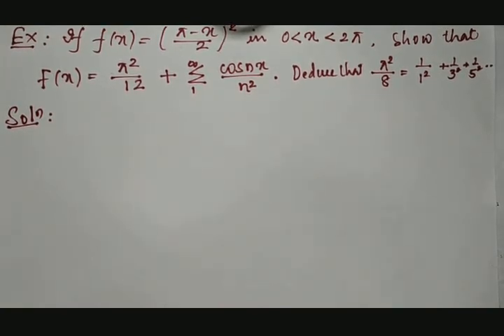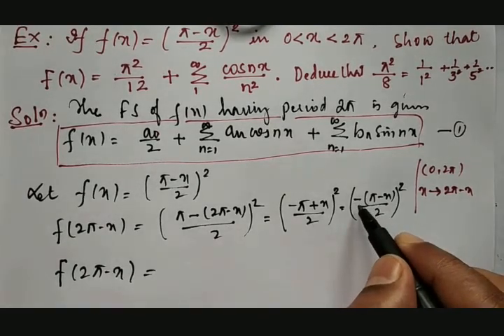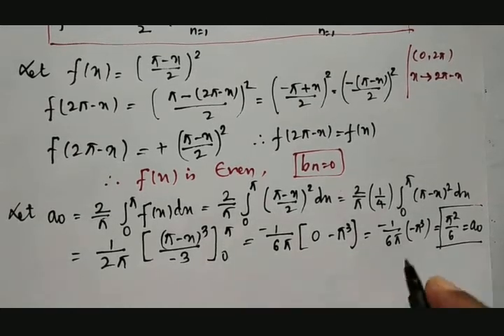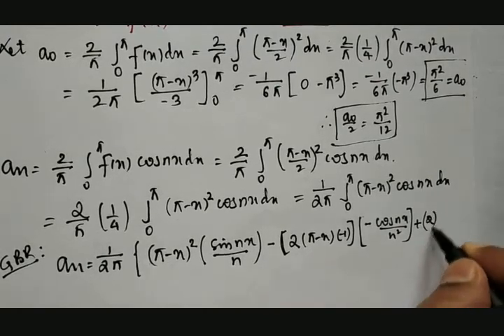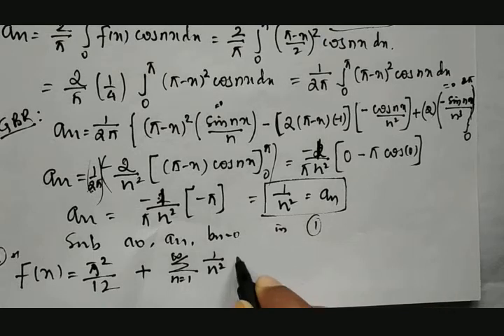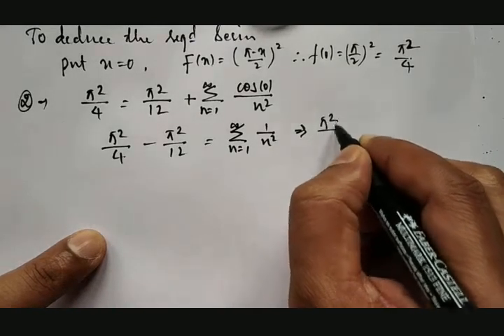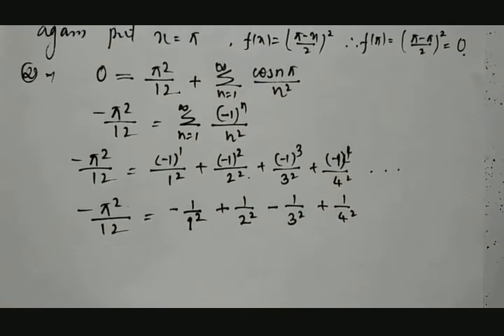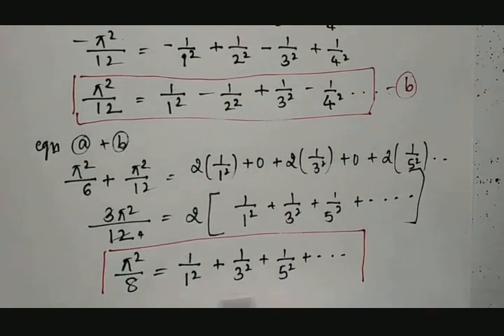18MAT31: Fourier series of f(x)=[(2π-x)/2]^2 in (0, 2 π)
Obtained Fourier series of f(x)=[(2π-x)/2]^2 in (0, 2 π)